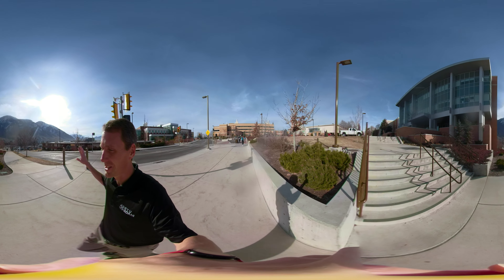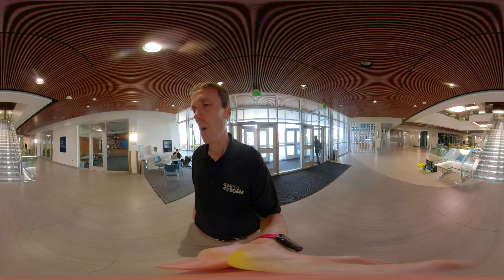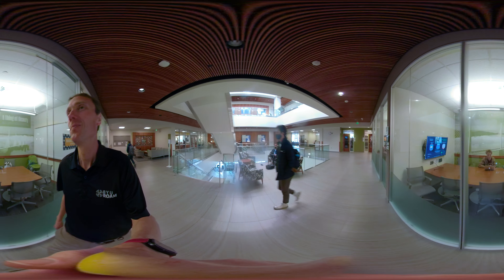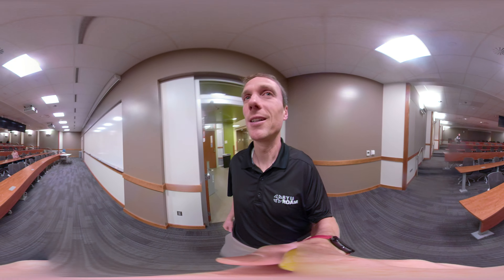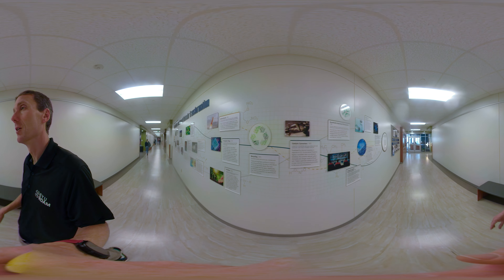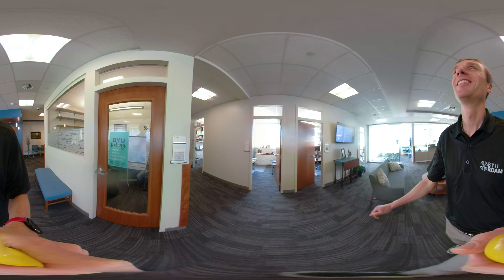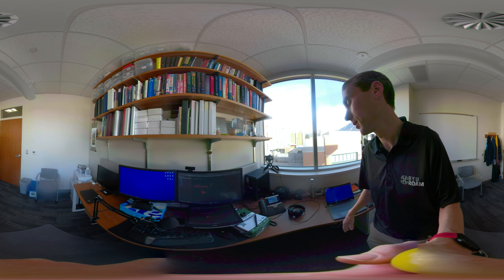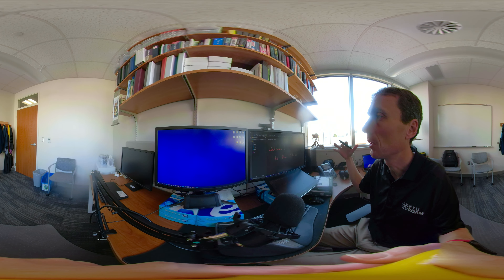Experiential Learning in Engineering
3D Tour of the engineering building breakout rooms, classrooms, and desktop studio where many of the channel videos are created. Engineering students actively learn in the classroom and through project-based experiential learning. Experiential learning includes class projects and research assistant positions. The engineering building has break-out rooms for group projects where small teams of students can assemble. The classrooms have multi-media and remote video capabilities to enable rich learning content and facilitate peer interaction. The tour includes a visit to my office where many of the online recordings are produced. For those interested in the recording setup: The Canon camera, Sudotack microphone, Huion tablet monitor, and dual display monitors capture the engineering lectures with GeForce NVIDIA graphics card screen recording capture. Welcome to in-person, remote, or hybrid learning!